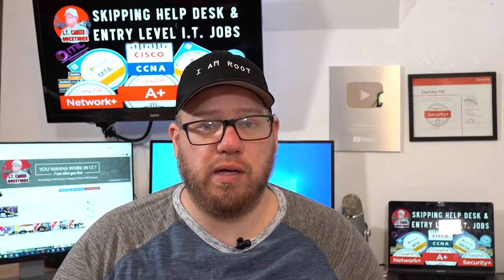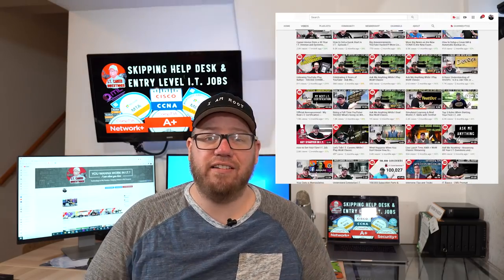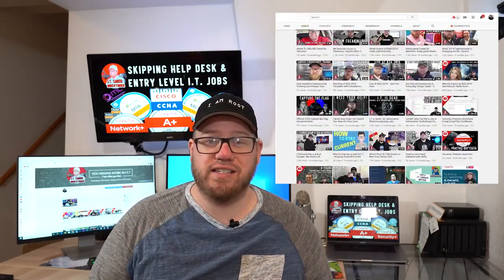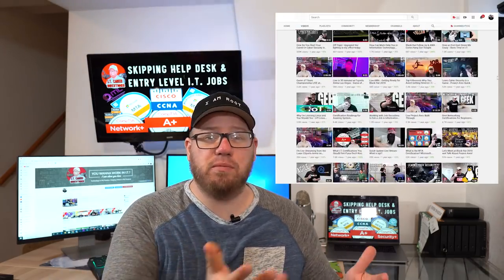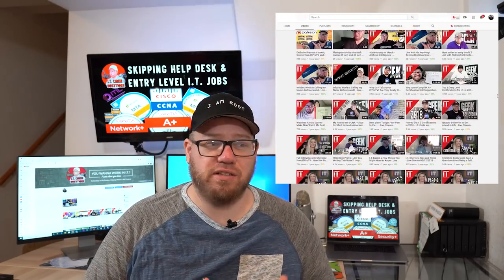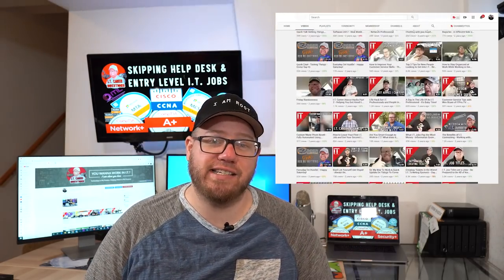Skipping the Help Desk & Entry Level I.T. Roles?!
In today's video we discuss skipping the help desk and other entry level I.T. roles.  Is this a good idea, bad idea, what are the options here?

Top Recommendations!
Thank you for visiting my YouTube channel.